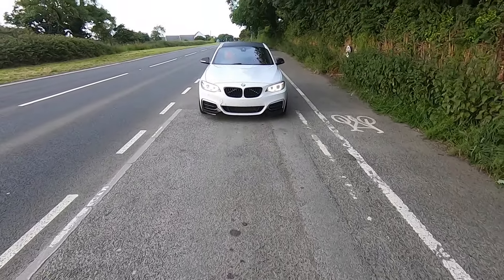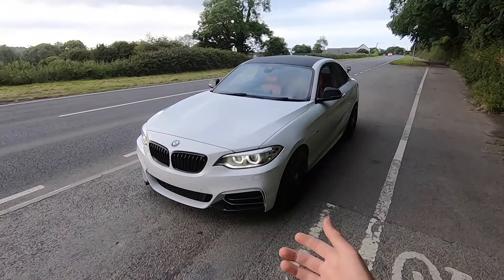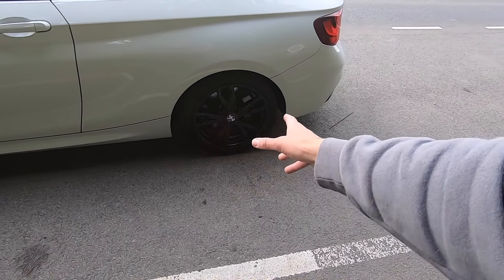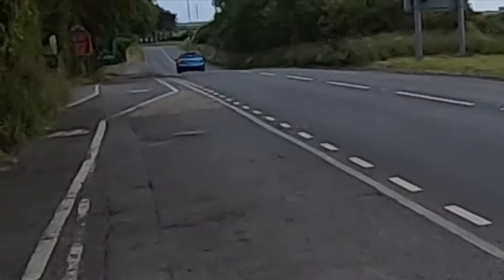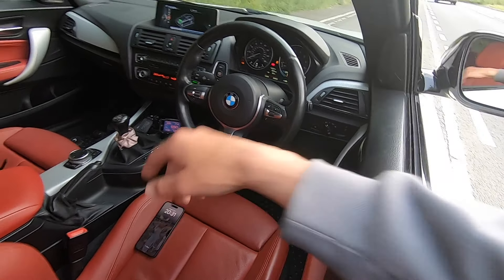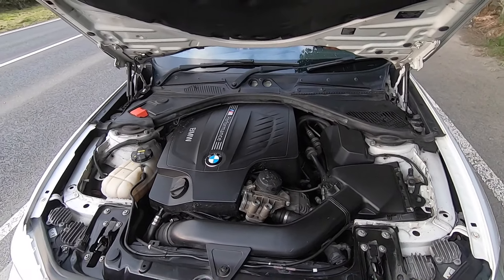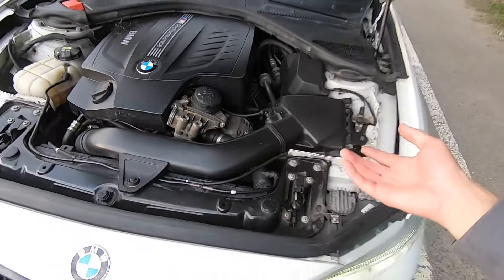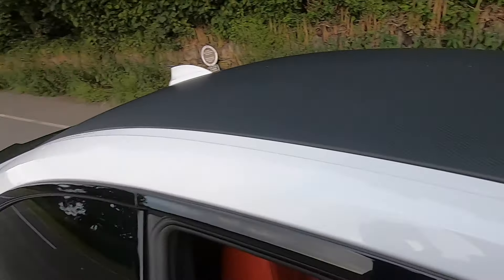Everything I’ve Done To My BMW M235i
Welcome to my comprehensive breakdown of everything I've done to enhance and modify my BMW M235i. From performance upgrades to aesthetic enhancements, this video covers it all. Join me as I walk you through each modification, the reasons behind them, and the impact they have had on the driving experience.